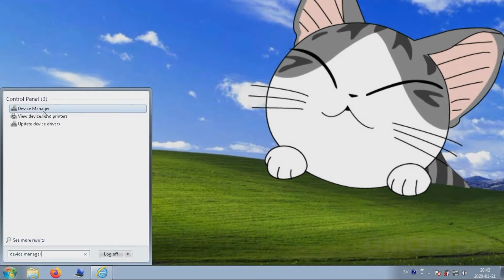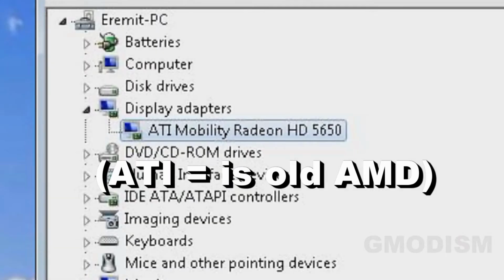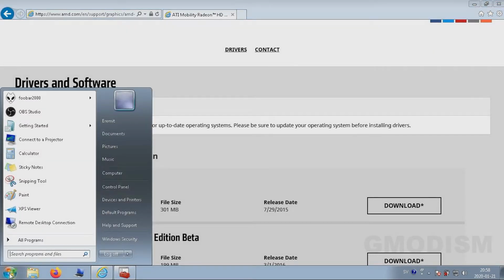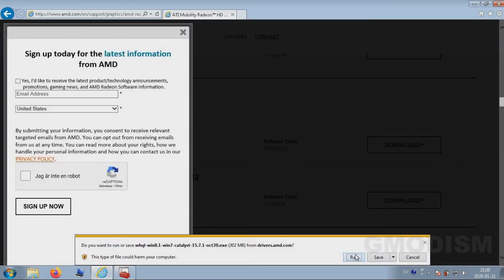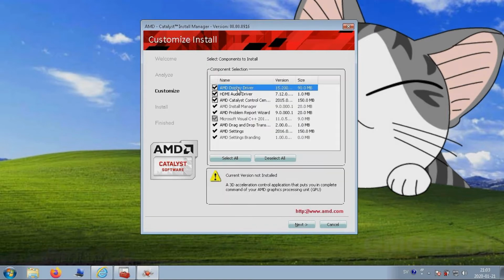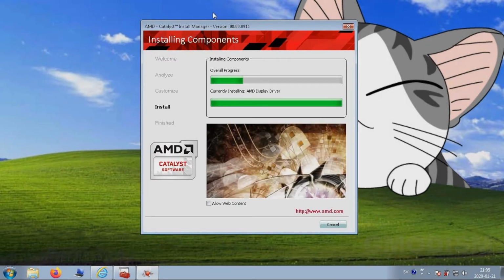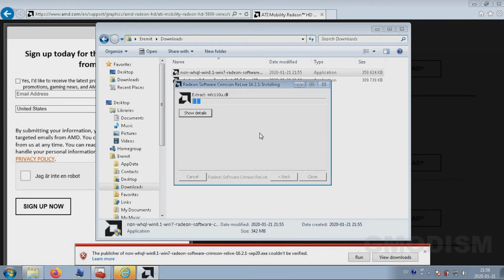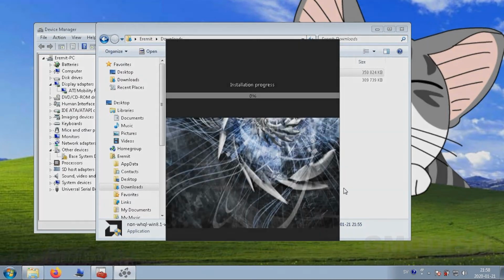How to Update AMD Radeon Graphics Card Drivers on Windows 7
In this tutorial I will show you how to update your graphics drivers for your AMD Radeon GPU on a Windows 7 system, and what to try if you get some error message or incomplete information. (ATI Radeon just means its and old card as AMD bought it, but they have the support now)

║ CHECK MY OTHER TECH TUTORIALS

Licensed to me according to our agreements.
T4W: How to Update AMD Radeon Graphics Card Drivers on Windows 7 - 2020 Tutorial